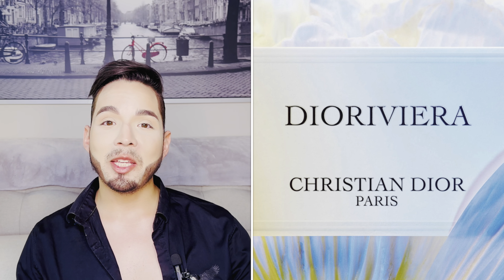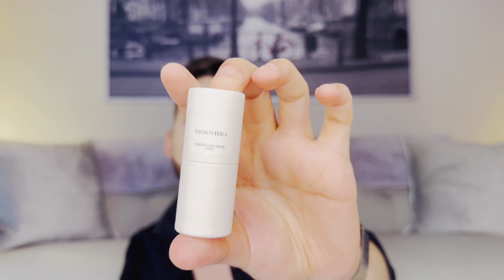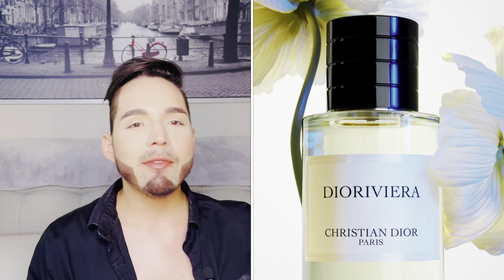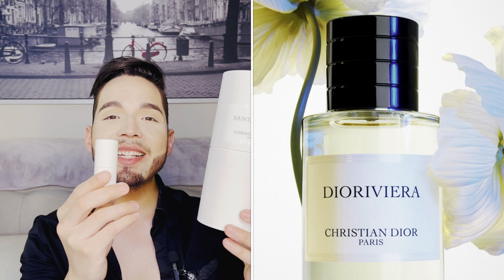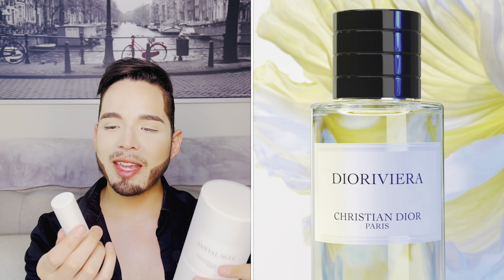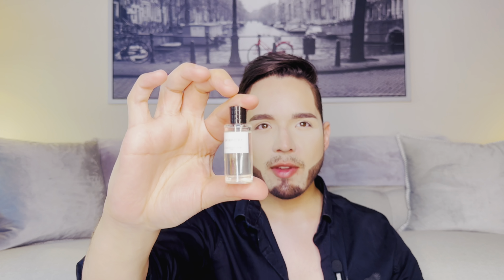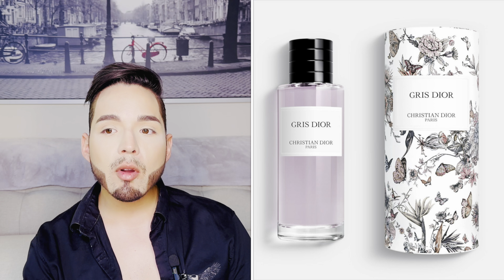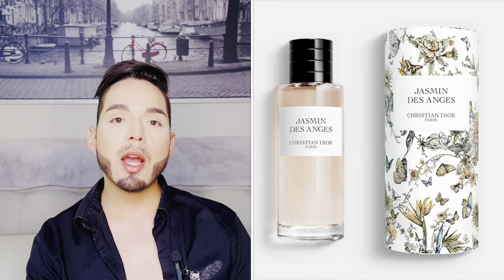Christian Dior La Collection Privée Dioriviera Review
Dior Diorriviera